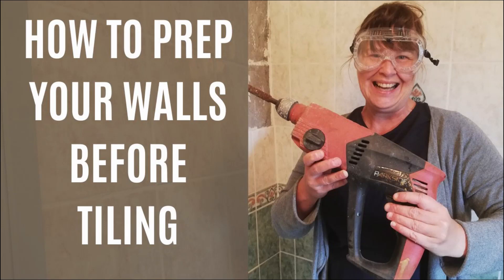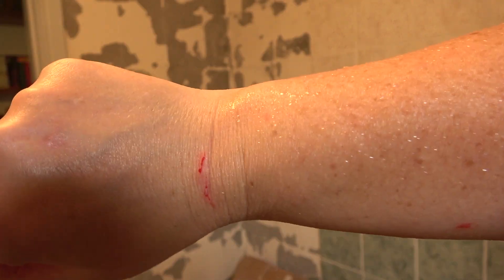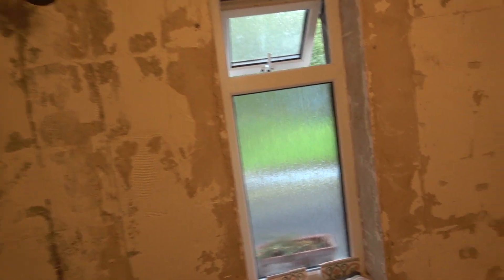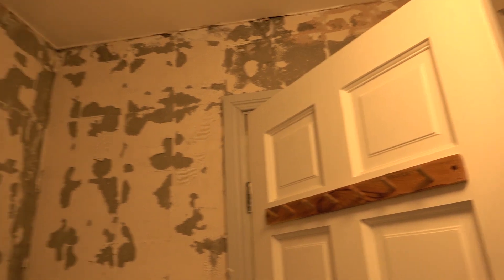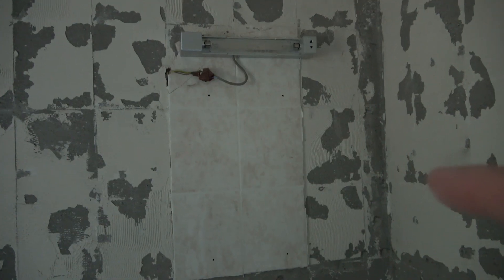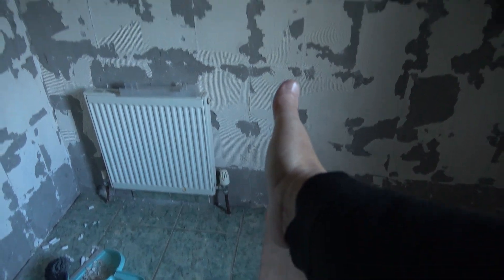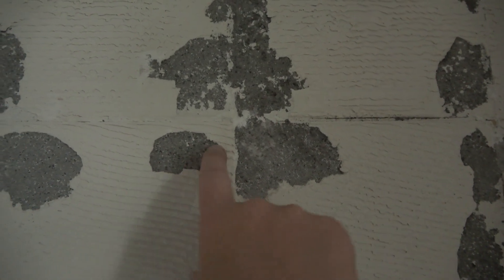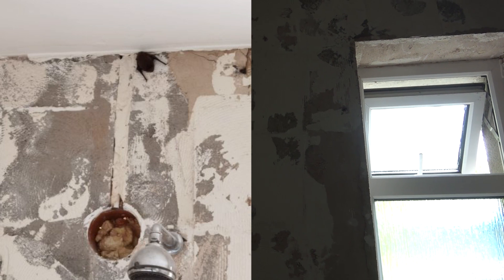Best way to take off old tiles | bathroom makeover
This is part 1 of my bathroom makeover series.

I am on Insta - follow me for my latest DIY projects